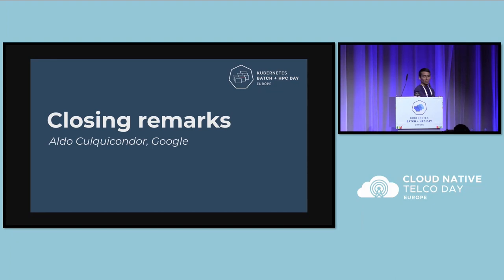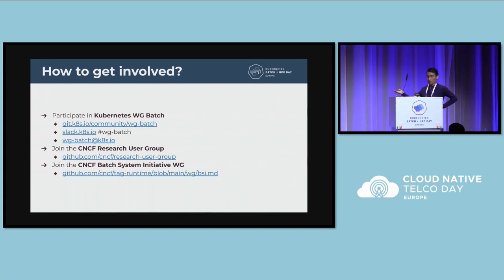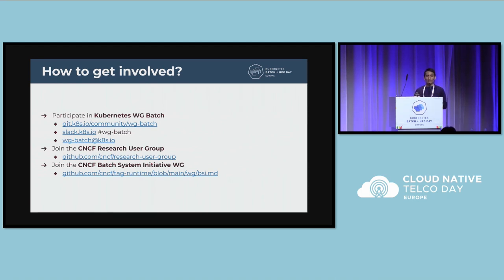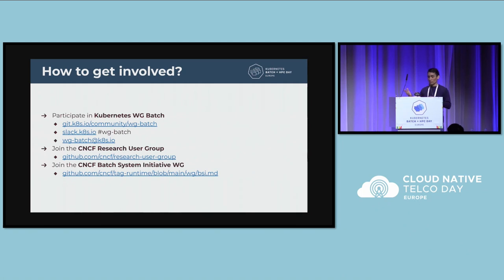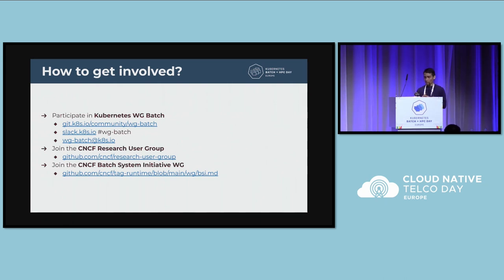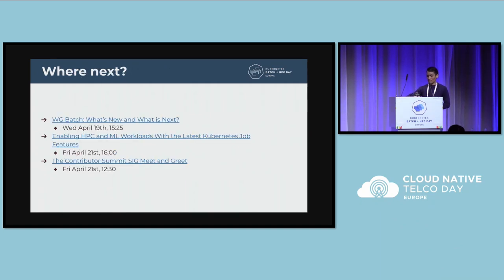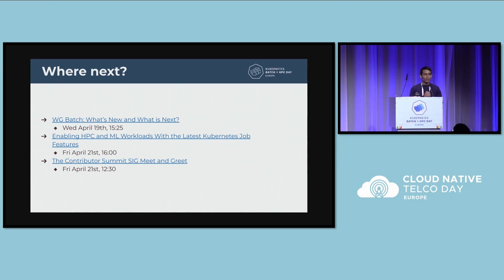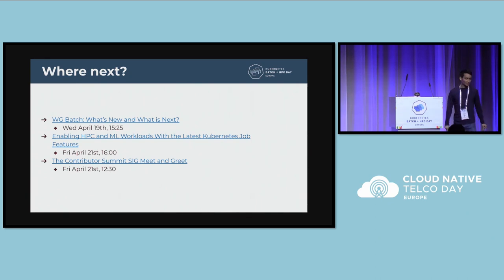Closing Remarks, Program Committee Member - Aldo Culquicondor, Google